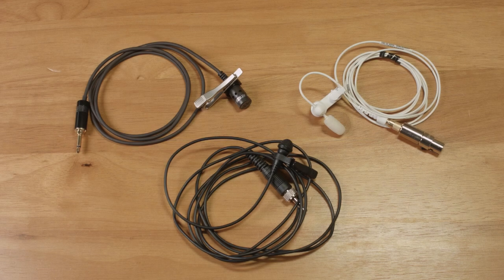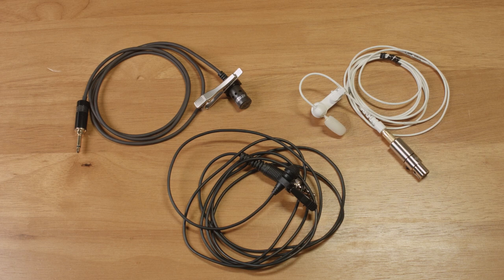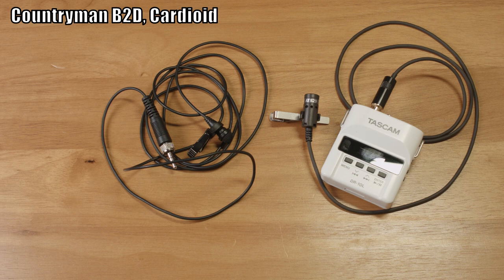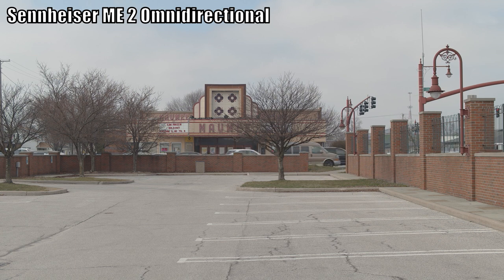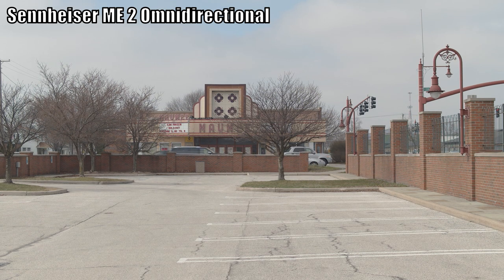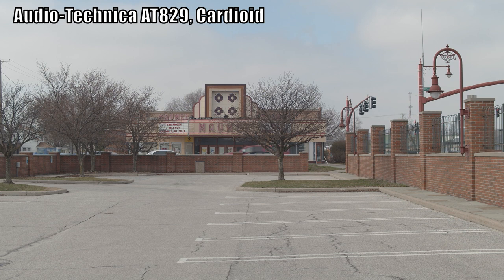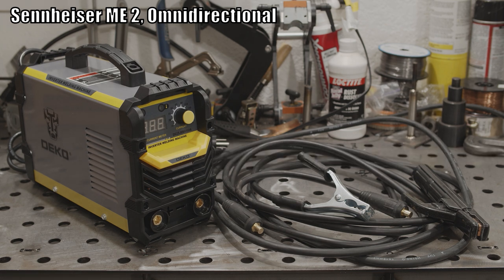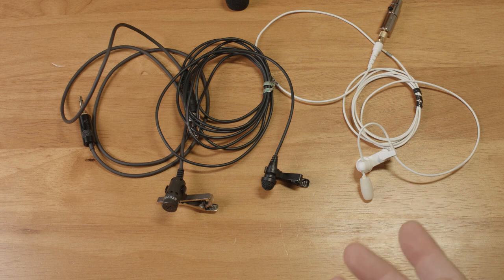Cardioid Vs. Omnidirectional Lav Mics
In this video I test some cardioid lav mics against a standard, omnidirectional lav mic.